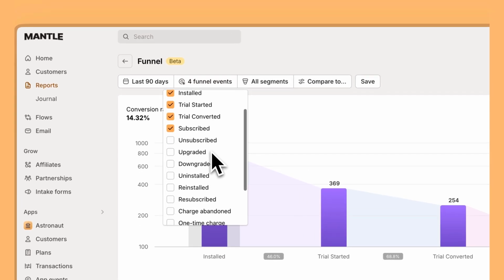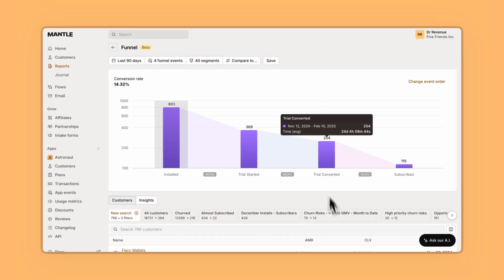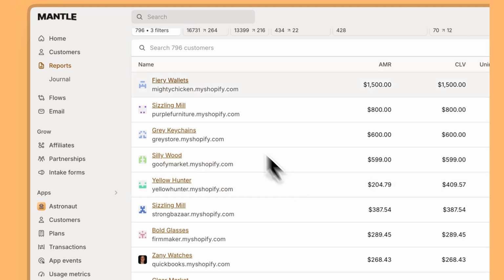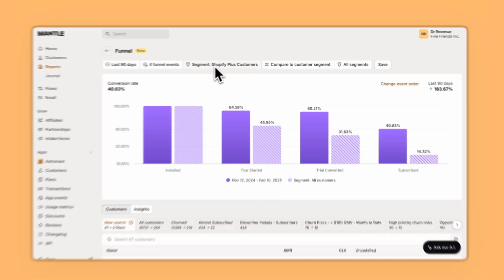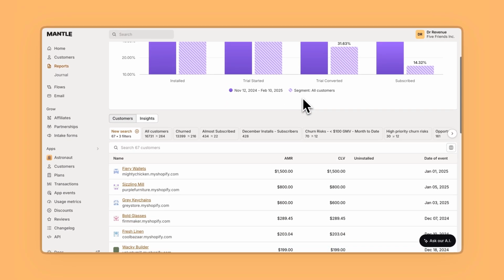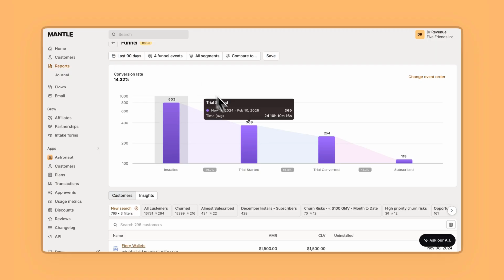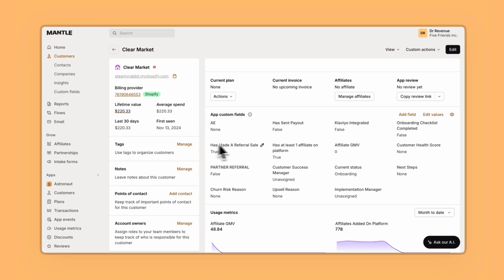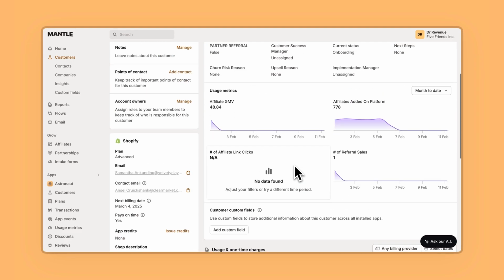Funnel Report - Mantle with Marco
The Funnels Report in Mantle shows how users move through key steps in your app—from install to activation, conversion, and beyond. It’s a flexible, event-based way to map behavior and understand where users are getting stuck or dropping off.

Use it to identify friction points, fine-tune onboarding, and increase your conversion rates with clear, actionable insights.